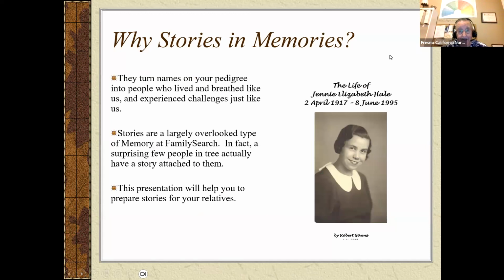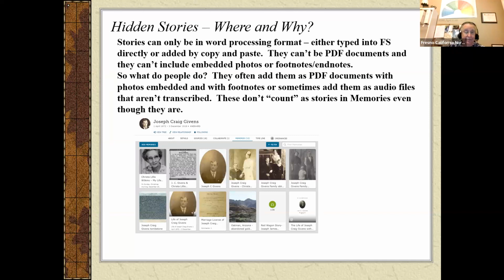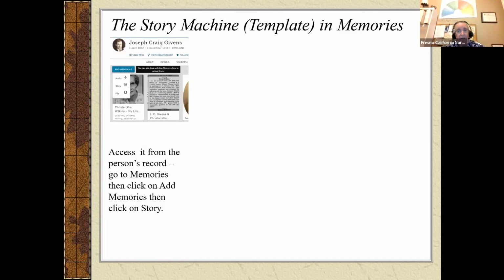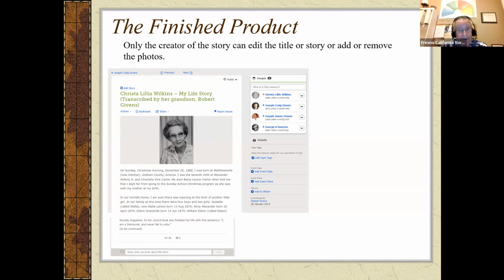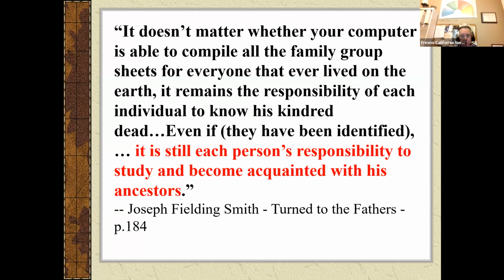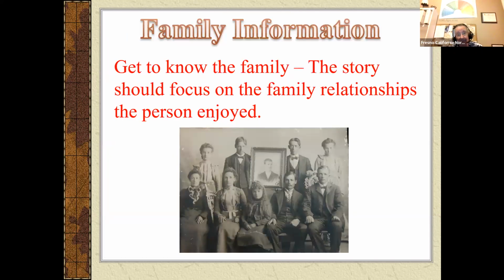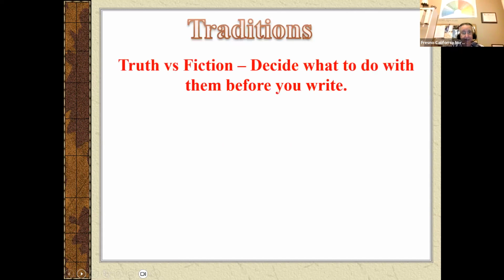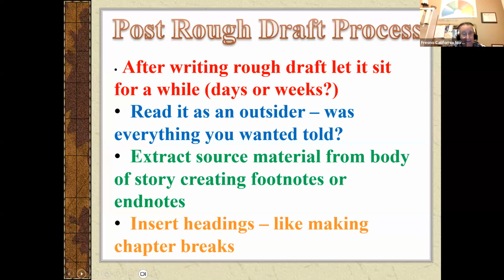FamilySearch Memories - Writing Life Stories of Your Ancestors and Others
This lesson covers creating stories (long and short) in FamilySearch for Memories. Our goal is to demystify this process and show you how easy it is to create stories that bring your ancestors and their world to life. We will explore how to find stories in the FamilySearch Tree.  Then we will describe the process to create a story.  Finally, suggestions will be provided on writing good life stories.